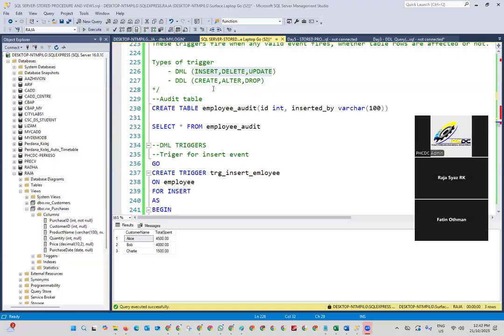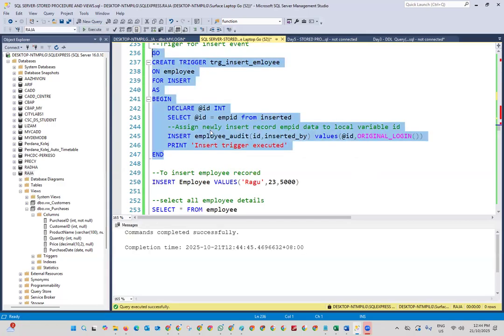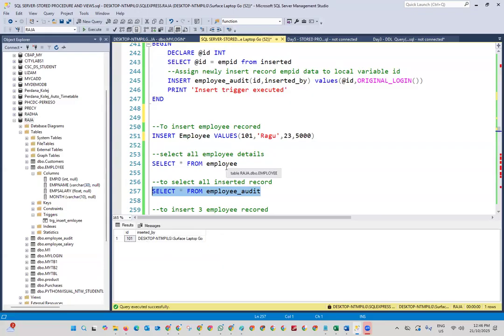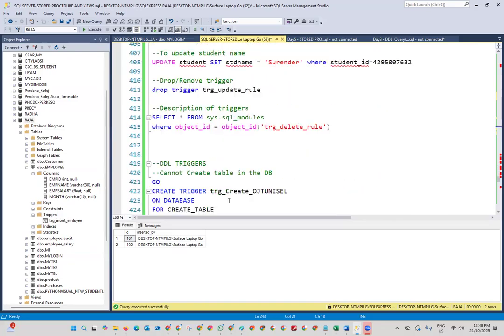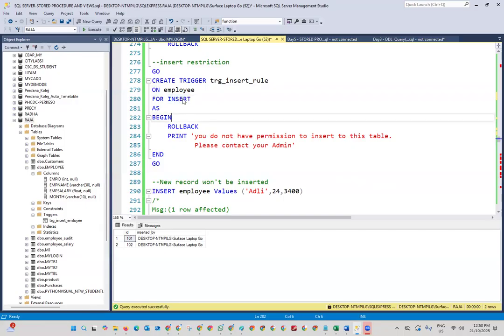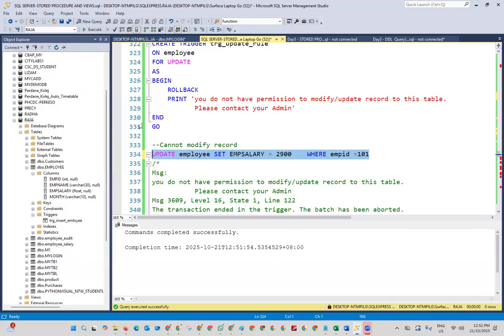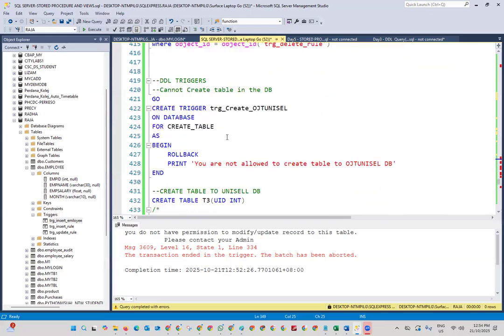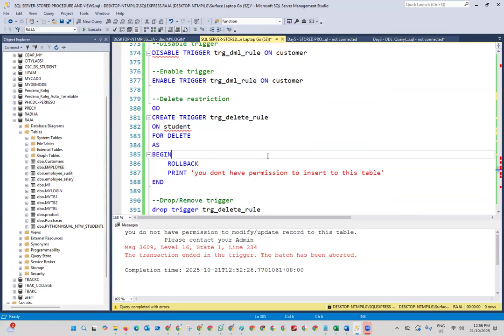Mr Muhammad Hadri & Ms Raja Syazwani-20251013(D2-Machine Learning)-20251021